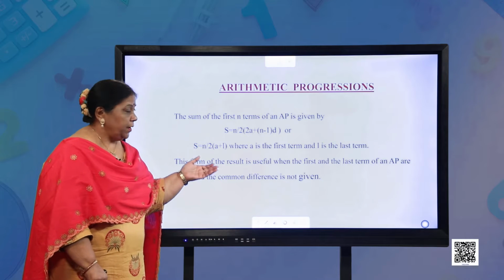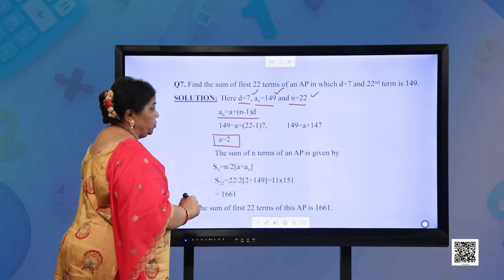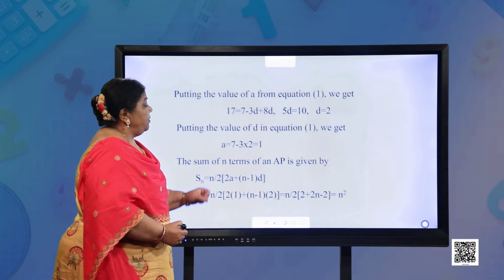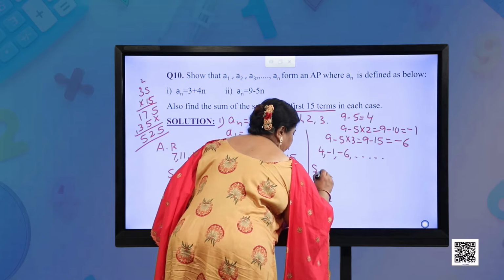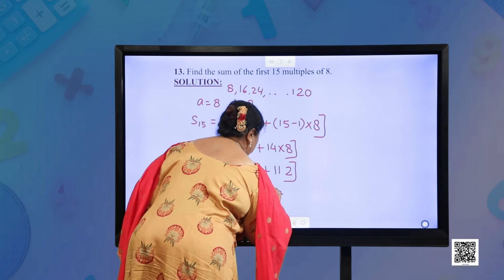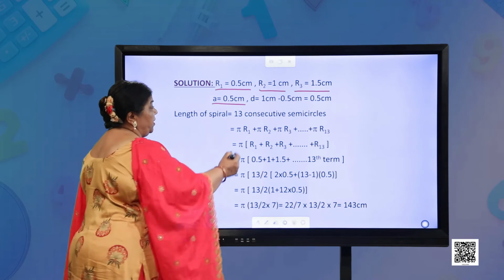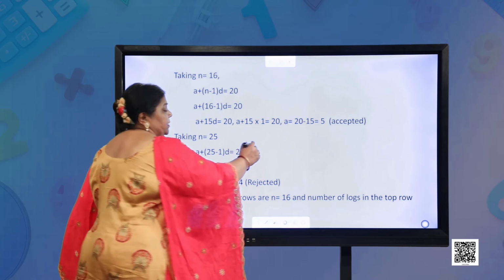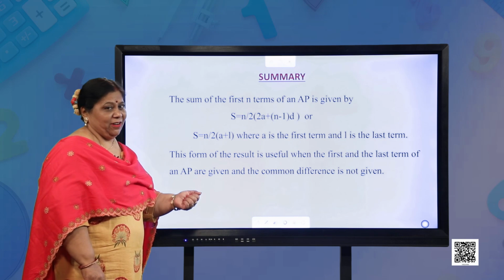CBSE Class 10 Mathematics ( गणित ) - Arithmetic Progressions - Part 4 ( समांतर श्रेणी - भाग 4 )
Mathematics ( गणित )
Arithmetic progressions - Part 4 ( समांतर श्रेणी - भाग 4 )